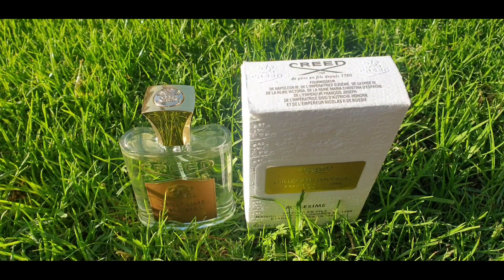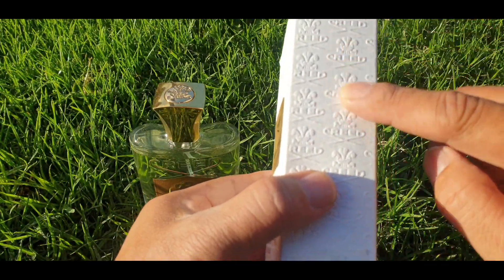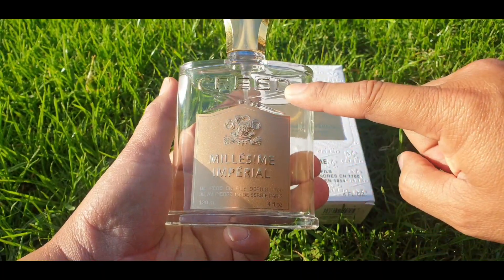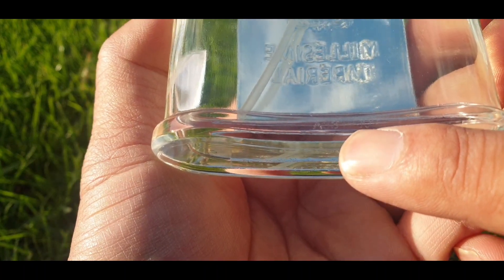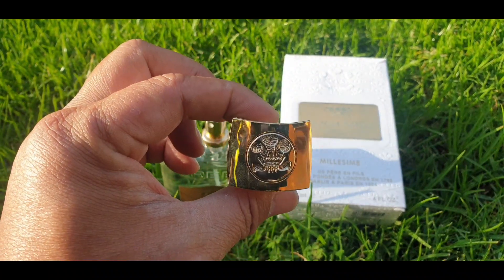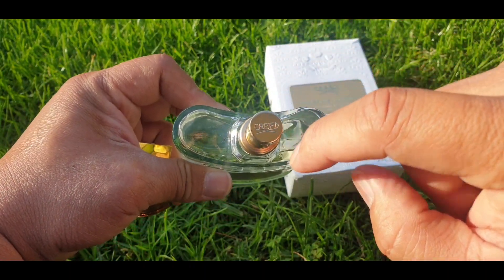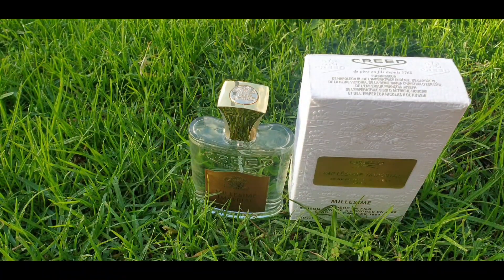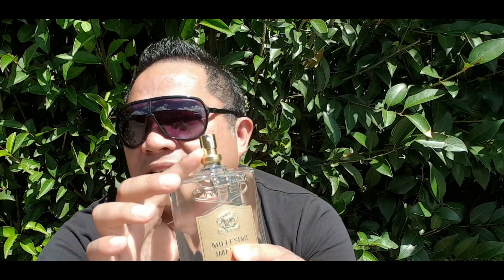CREED MILLESIME IMPERIAL REVIEW || VINTAGE 120ML REVIEW || CREED FRAGRANCE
Creed Millesime Imperial Vintage review 120ml. this is a very good 2012 batch of MI Citrus Iris and creamy sandalwood batch nice bright citrus love this. but the newer batch is garbage very expensive and very low quality. designers quality juice and a niche price.